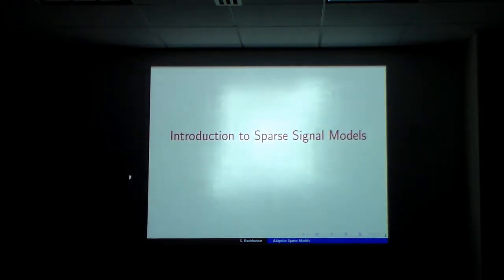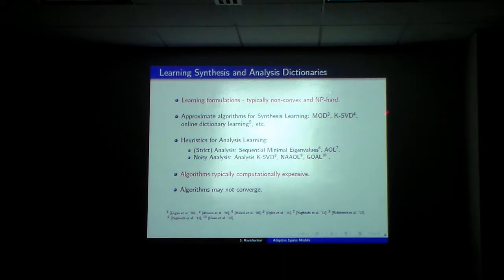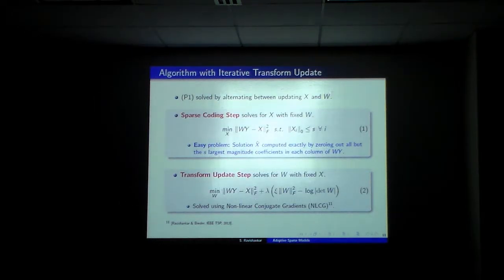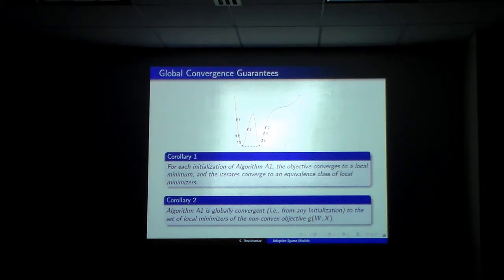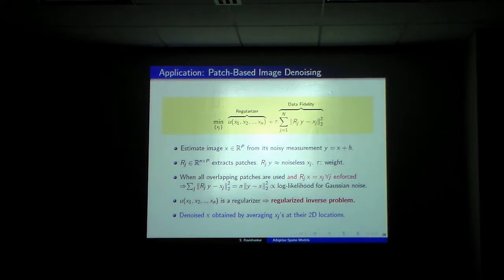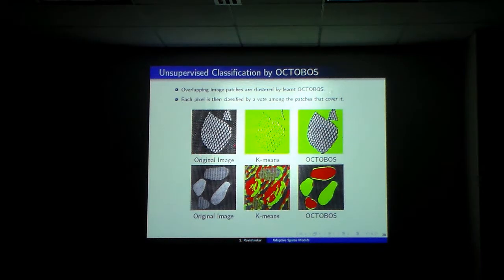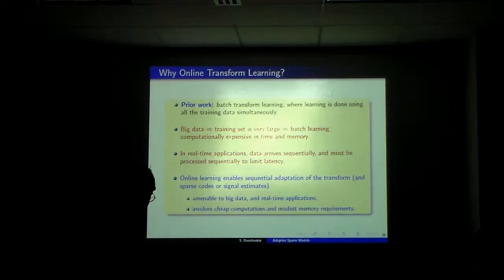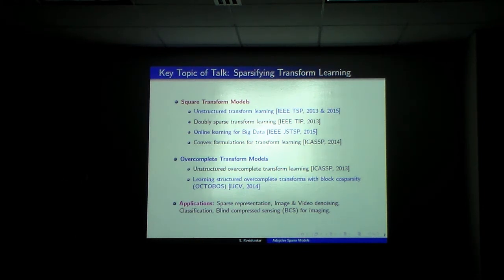Ravishankar2015Feb11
Adaptive Sparse Representations and their Applications.  Saiprasad Ravishankar, 2015 February 11